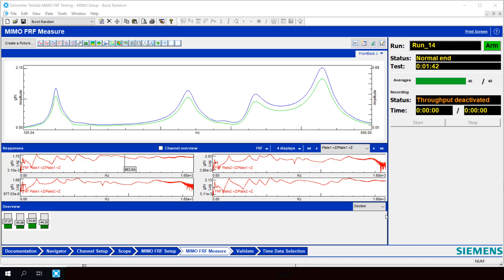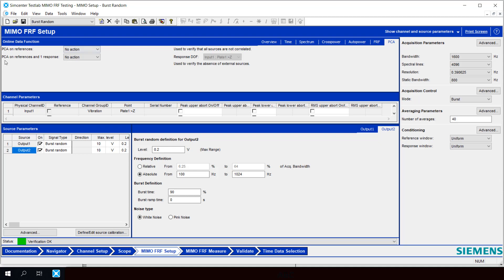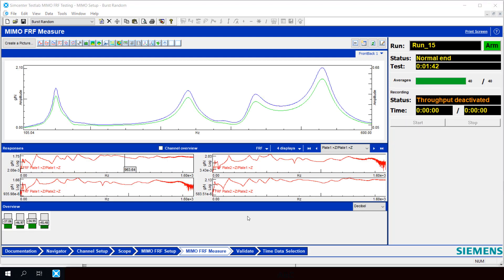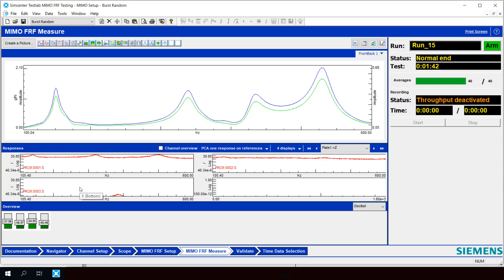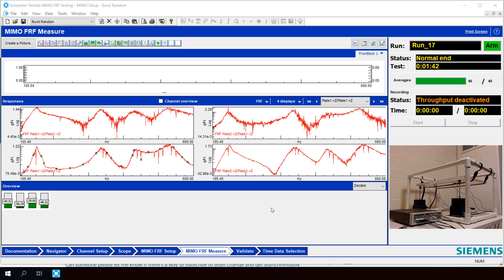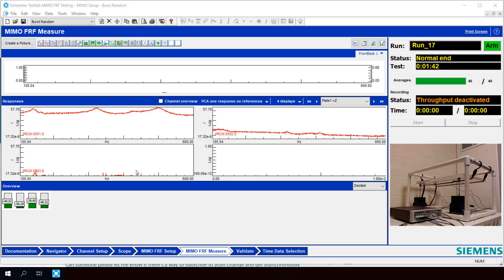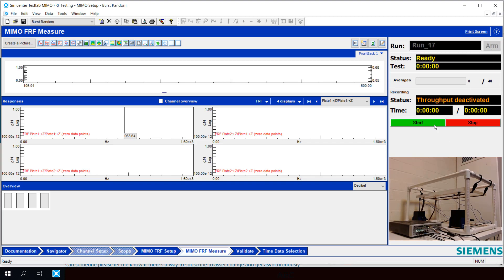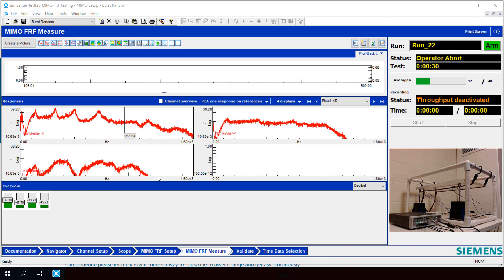MIMO FRF Principal Component Analysis